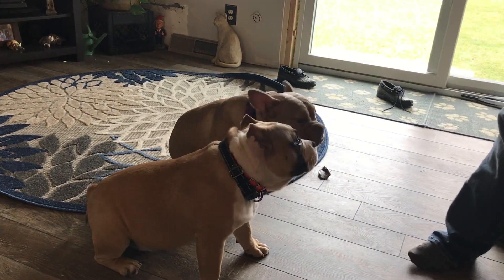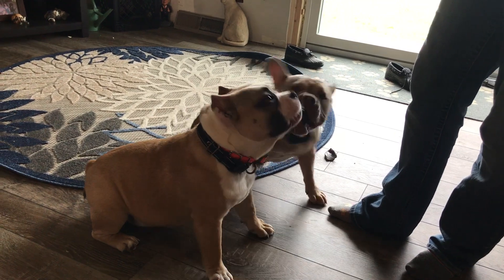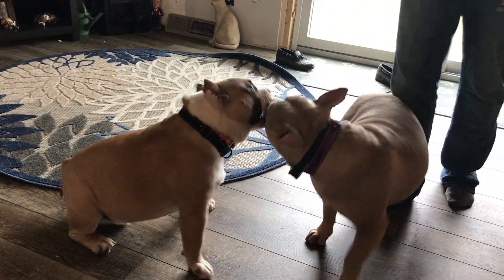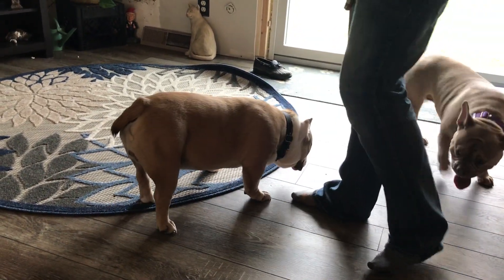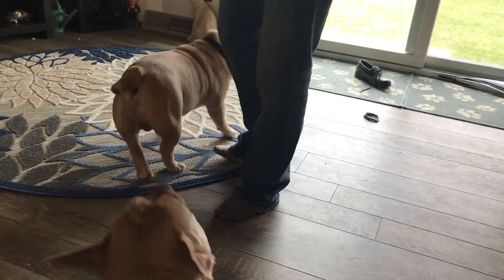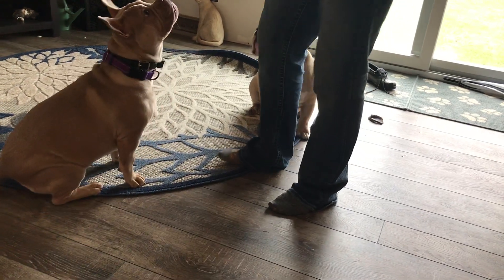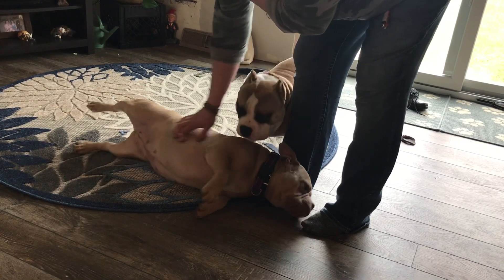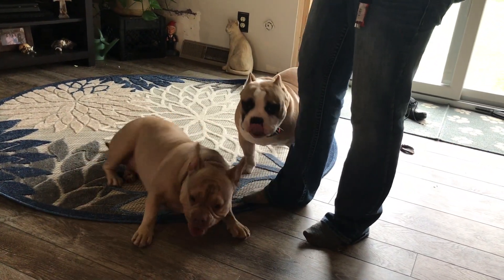Reinforcement and Reward: Intro Series Pt 2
All learners, whether animal or human, will tell you what motivates them or reinforces/rewards them when they are performing an action or behavior. All you have to do is observe and listen to what their body language and response is telling you. It depends on the situation and the environment in which you are training, the mental state of your learner, and what motivates that particular learner at the moment may change very quickly. Do they seem playful? Like they are sooooo excited to see you and just want all the attention at once? Hungry? Do they seem to want a good petting or a belly rub?  Maybe they seem scared or worried about something.

An example: You work for a paycheck, which hopefully provides you with financial stability and access to goods and services that are both necessary for your survival, but also for things such as keeping your kids safe and happy,  relaxation,  bonding with others, and being safe from the elements. The list goes on and on.

Dogs, in particular, love to work for reinforcers like food. We all know that treat training works for the MAJORITY of dogs, but what if it doesn't work for your dog? Maybe they are a picky eater, or maybe you are in a situation that is stressful enough to your animal that they are not willing or able to accept food as a reinforcer. It's okay! There's a world of reinforcers out there and I want to teach you about them.

In this short video, I'll introduce food/treats, as well as "tactile" attention (petting/physical attention and affection), and toys/games (Exp: fetch) as rewards.  Enjoy!
Questions below, please. I'm happy to help you virtually during these interesting times.

Cheers,
Carly